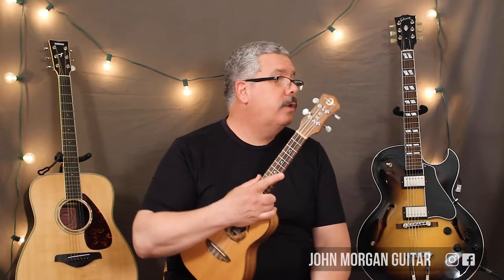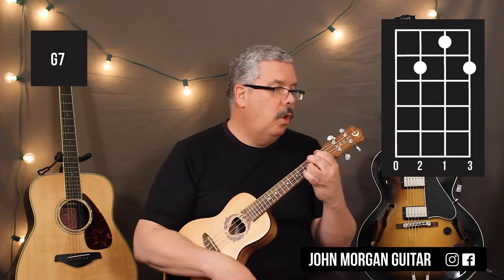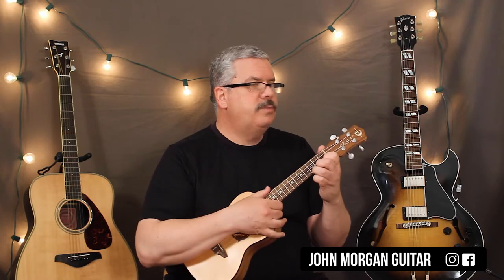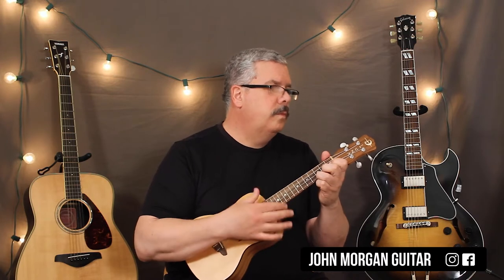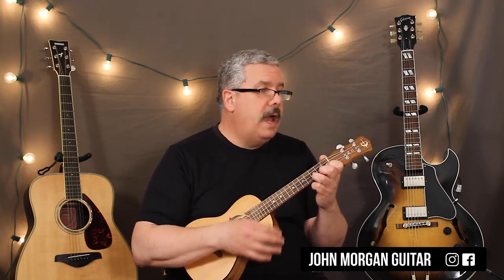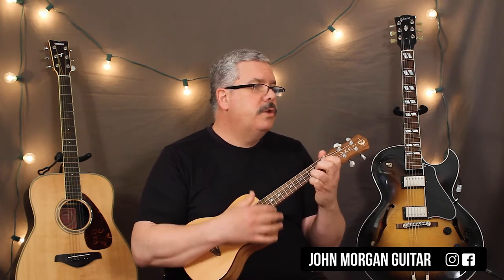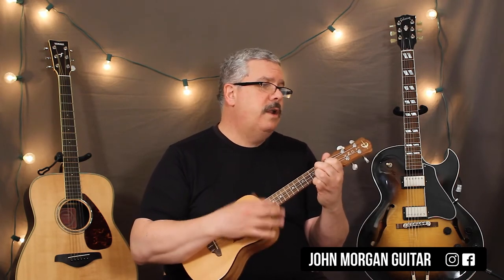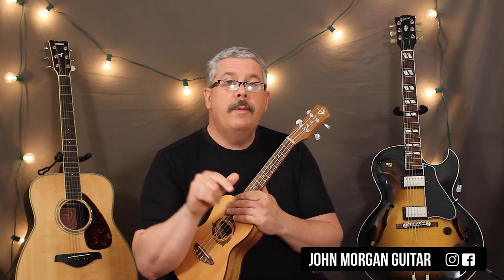Kid Favorites: "Skip To My Lou" (Ukulele)